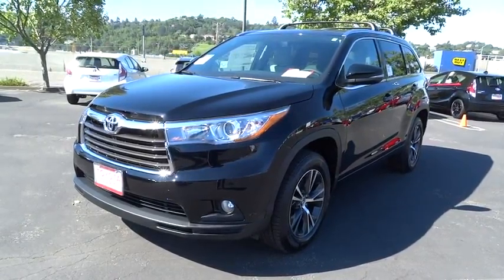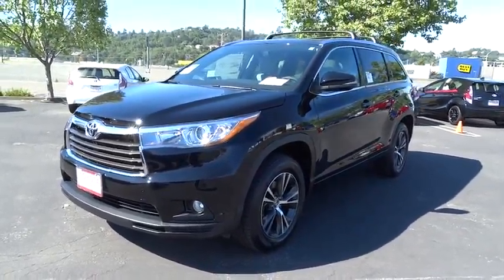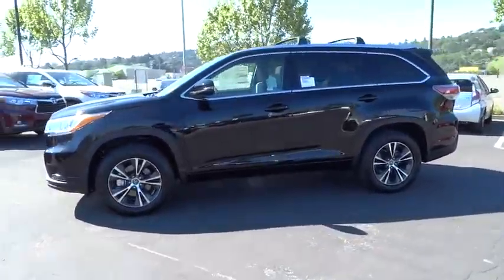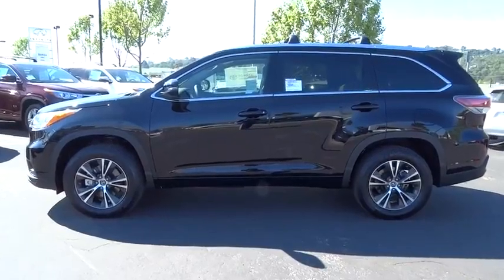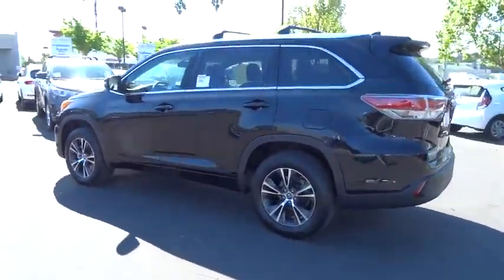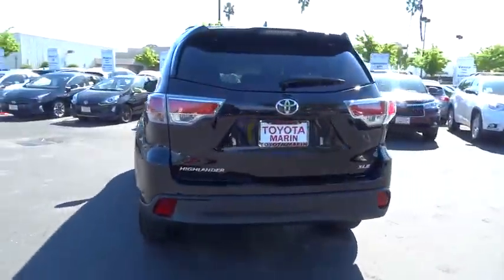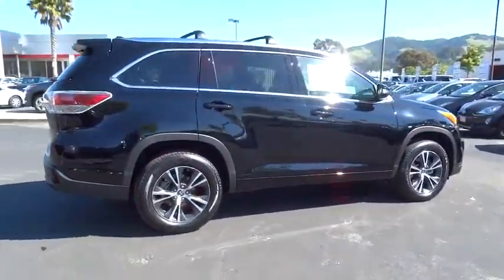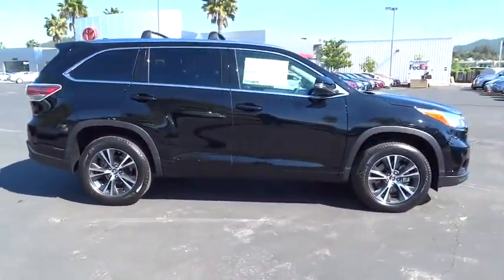2016 Toyota Highlander San Rafael, San Francisco Bay Area, San Francisco, CA 237434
2016 Toyota Highlander

Toyota Marin
445 Francisco Blvd East